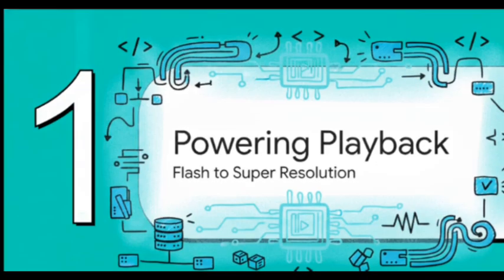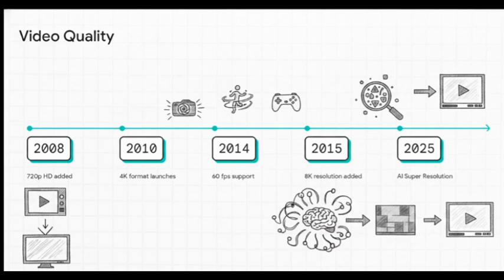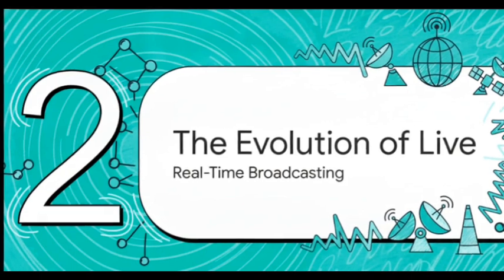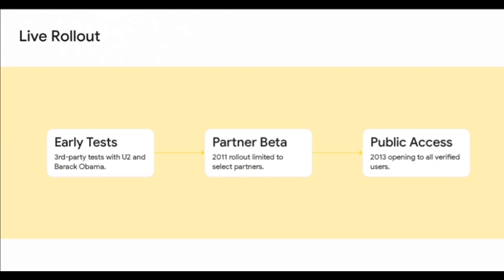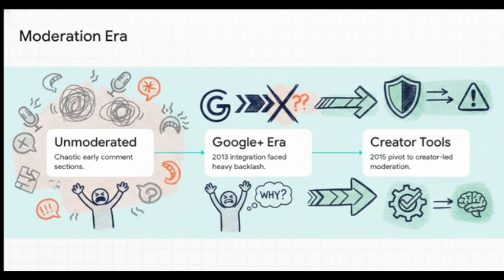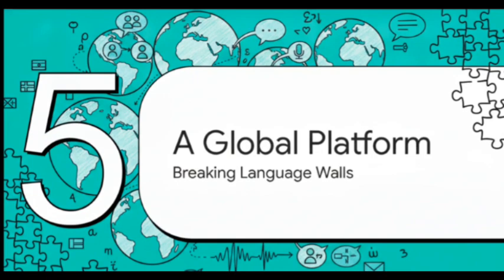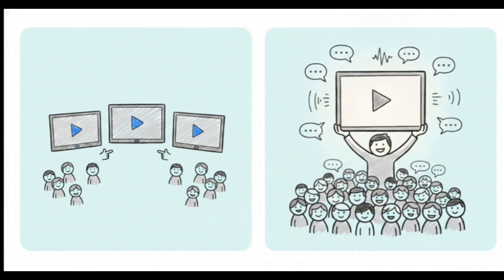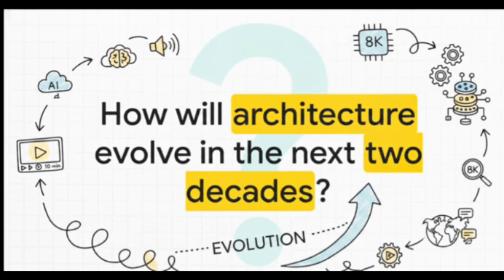YouTube Architecture & Pro Features: The Ultimate Deep Dive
Ever wondered what's happening behind the scenes of the world’s second-most visited website? This video explores the Architecture of YouTube, covering both the technical backbone and the advanced user features that most people miss.
In this video, you will learn about:
Technical Excellence: A look at how YouTube uses VP9, H.264, and AV1 codecs alongside MPEG-DASH to provide smooth streaming across different network speeds.
Advanced Navigation: How to use Precise Seeking to find exact frames and how to leverage the "Peaks" in the progress bar to skip to the best parts.
The AI Revolution: An introduction to the "Ask" assistant, a built-in chatbot that can summarize videos and create quizzes in real-time.
Immersive Experiences: Exploring YouTube VR, 360-degree videos, and the "View in Cardboard" mode for mobile.
Privacy & Control: How to use Restricted Mode for families and how to effectively reset your algorithm by managing watch history.
Whether you're interested in the technical specs of the 73.8 quintillion unique video IDs or just want to become a power user, this comprehensive guide has you covered.